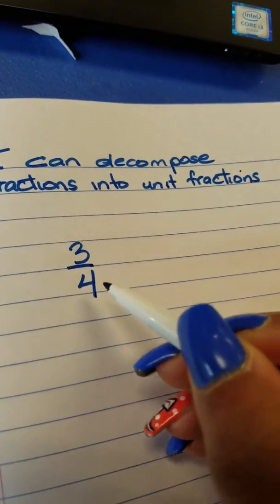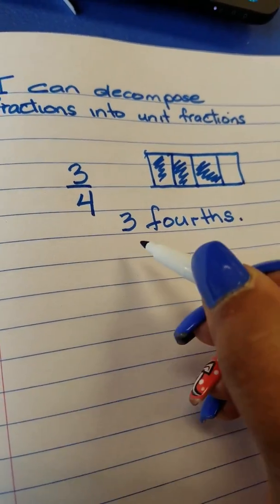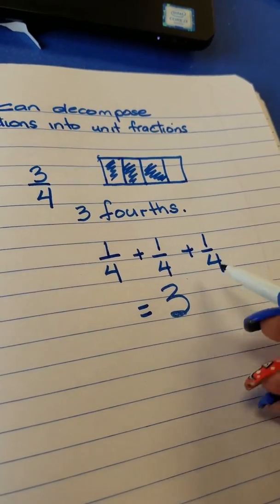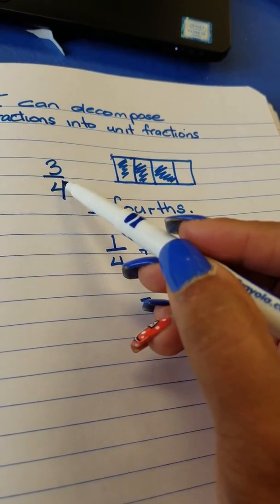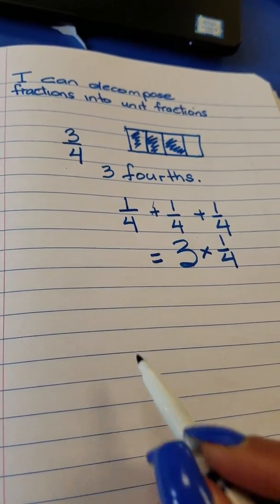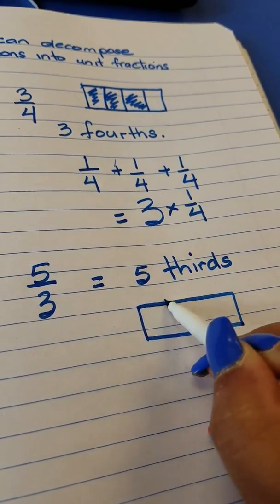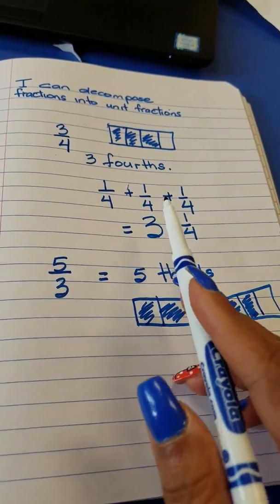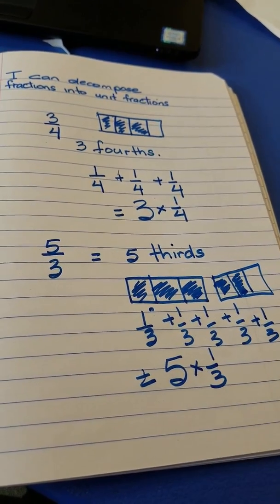Decomposing fractions into unit fractions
Quick tips to help your scholar at home.